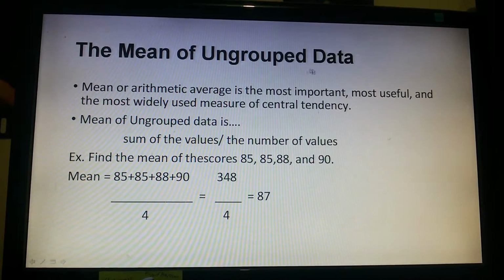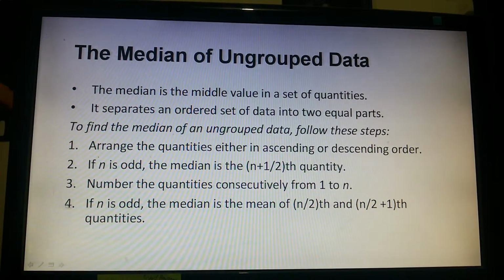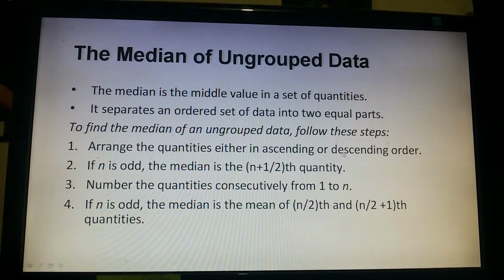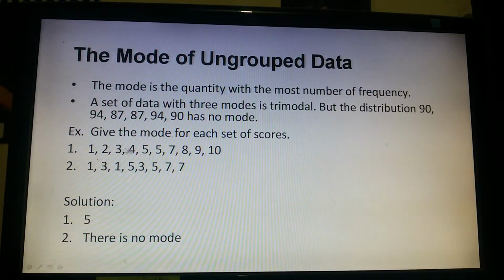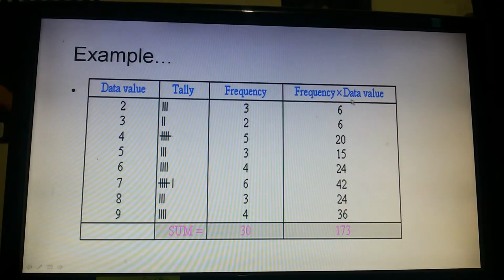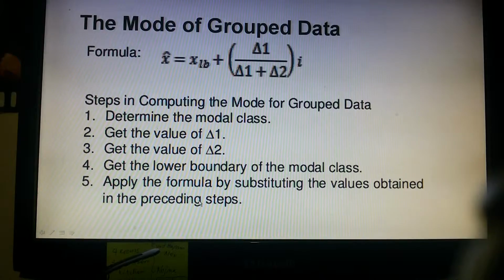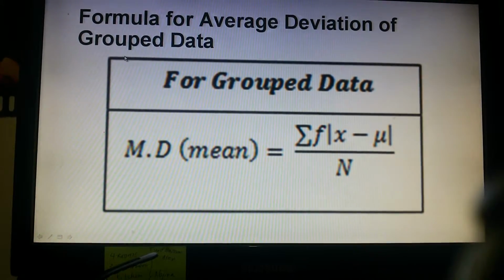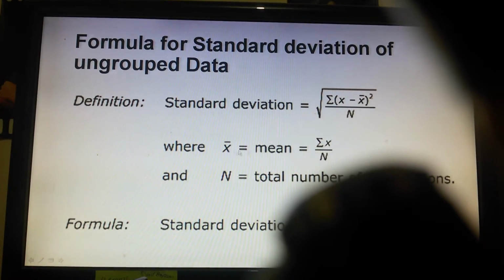Jed's Marth project Part2